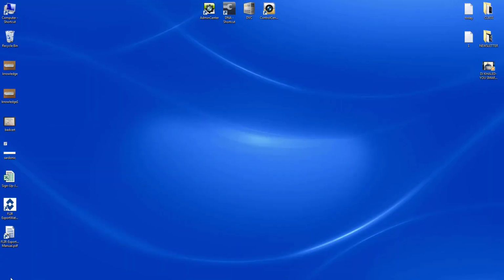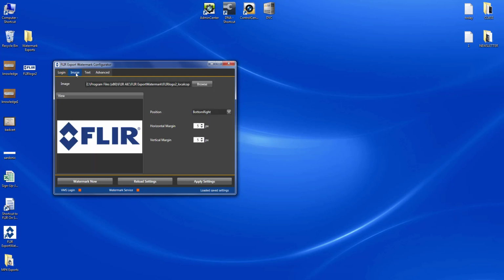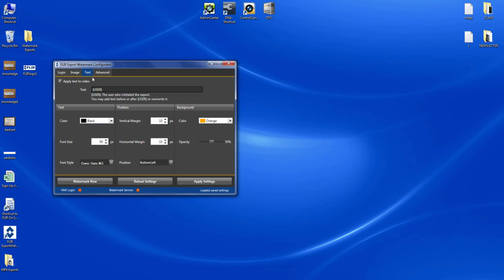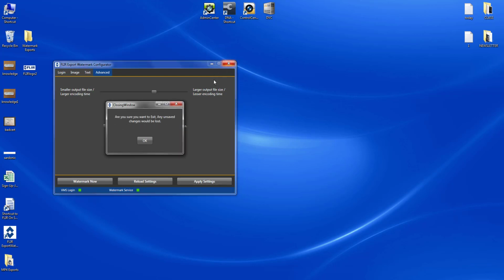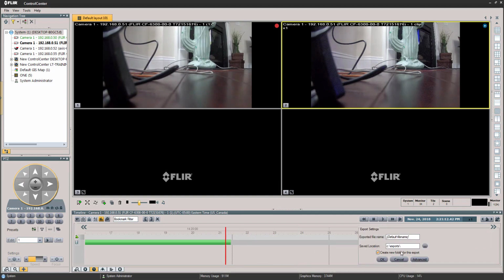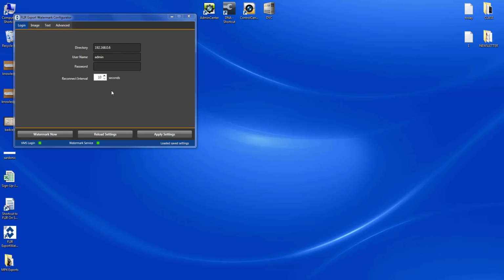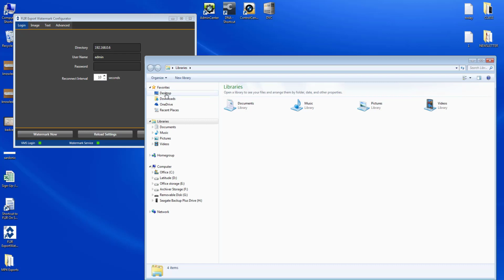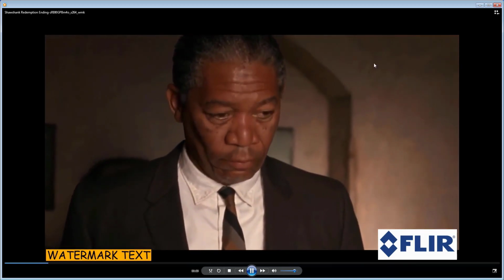Watermark Exports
Description